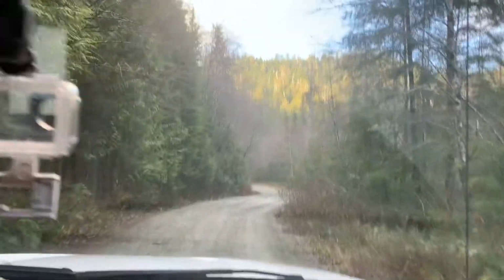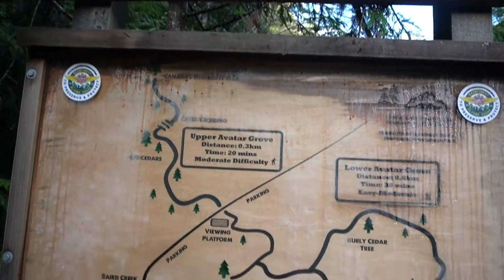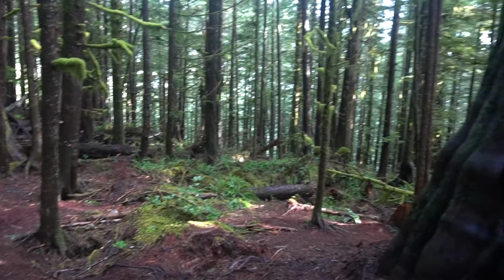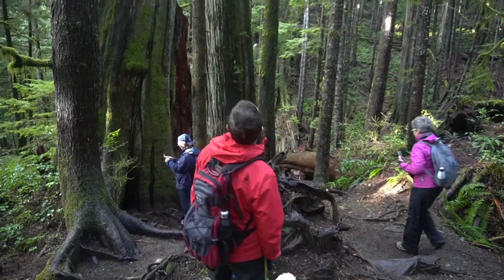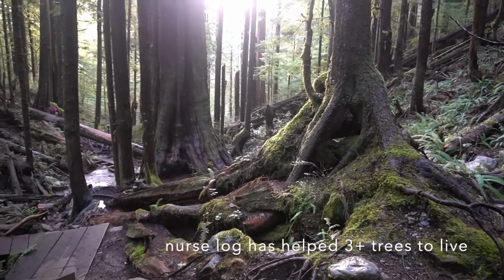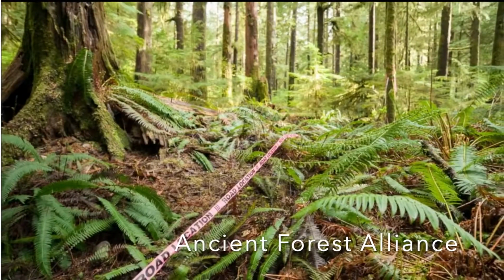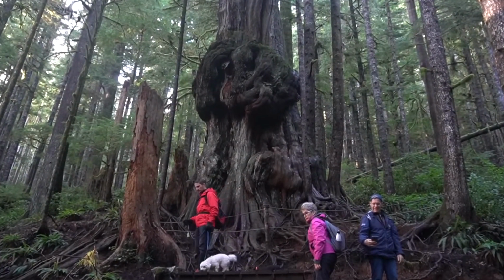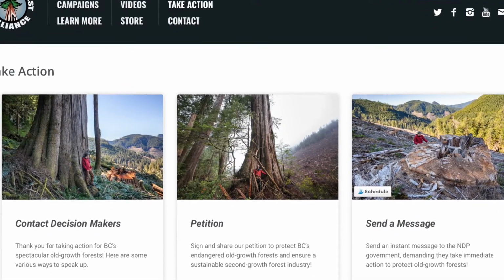RV Canada. Avatar Grove || The World's Gnarliest Tree || Vancouver Island, B.C. *|(Part 2)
RV Canada in the Winter. Avatar Grove || The World's Gnarliest Tree || Vancouver Island, B.C.
(Part 2/2)

We are full-time RVers in Canada and are spending this winter on Vancouver Island. We are learning as much as we can of the story of this country as we are immigrants and came here as children.

This part of a two-part series about Port Renfew and Botanical Beach.

Avatar Grove is located just outside of Port Renfrew, B.C. on Vancouver Island. This now saved from logging 1000-year-old ancient forest was saved thanks in part to Forest Alliance and public pressure. For many Americans who are aware of the Sequoia these beautiful, mysterious and magical old-growth forest has western cedars and Douglas firs that soar into the sky that need four to five people, arms outstretched, to span their trunks! The forest now has built paths that will lead to to Canada Largest and Gnarliest Tree.

In this video you will see:
1. The road conditions to Avatar Grove
2. Learn about Lonely Doug (a short drive from Avatar)
3. This history of Avatar Grove
4. How you can save these ancient forests.

If you are trying to decide if you should go to Cathedral Forest Vs. Avatar Grove then the best way to describe them is this way: Cathedral Forest is tourist-friendly, wheelchair accessible  and easy to get to.

Avatar Grove found just outside of Port Refrew has is located on an active logging road - do not attempt in a small sedan.